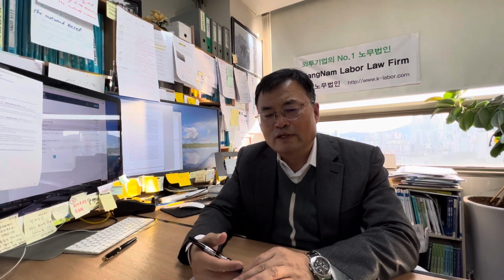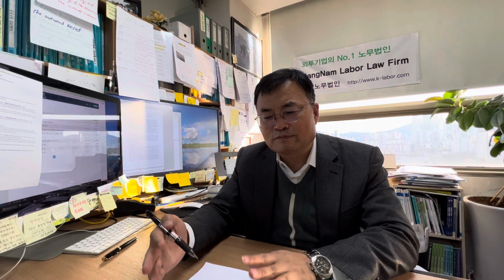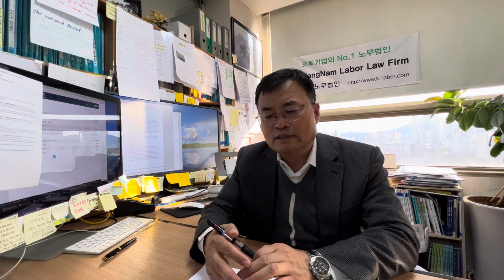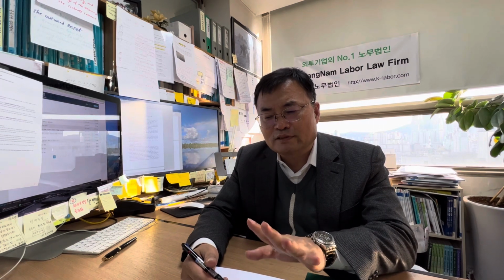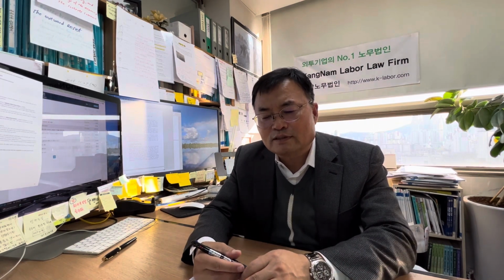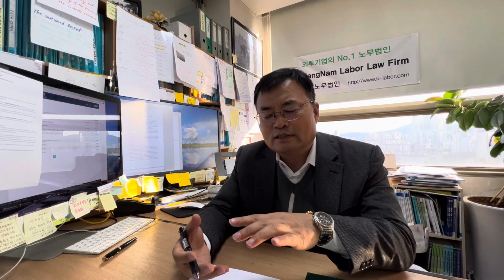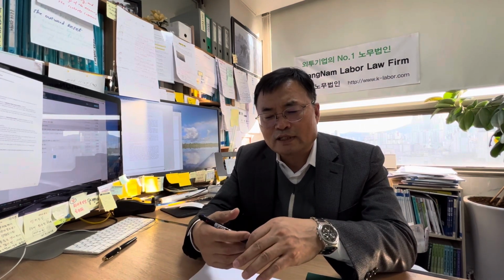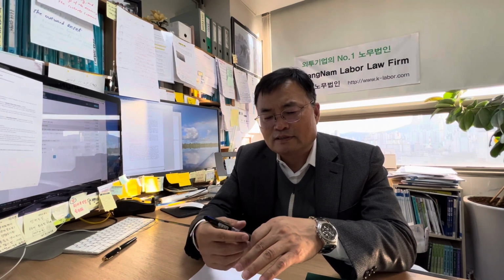Korean labor law: restrictions on managerial dismissal and requirements for satisfying their layoffs